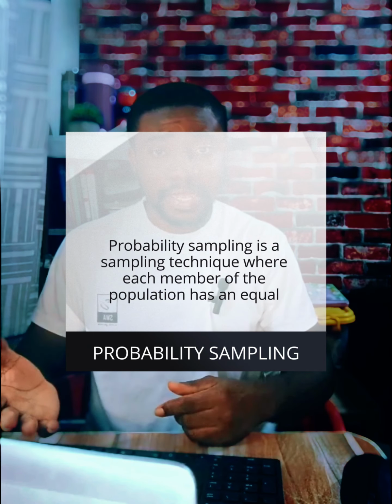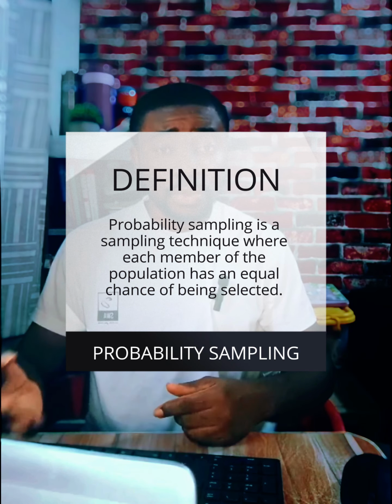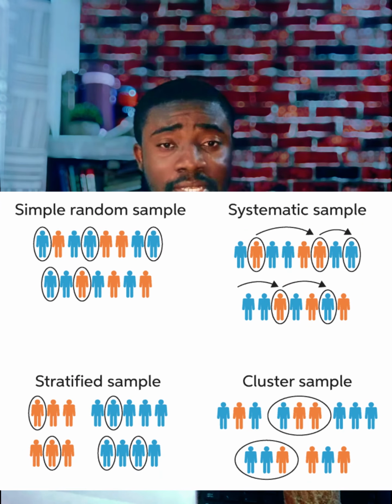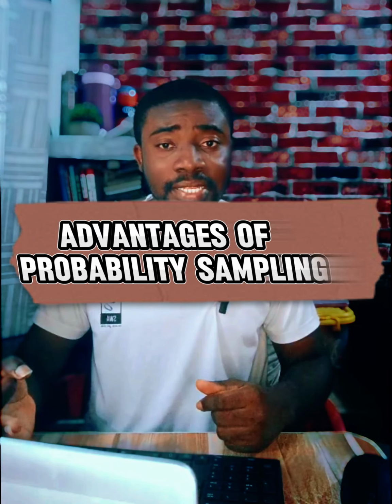Choosing between Probability and Non-Probability Sampling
Are you struggling to decide between probability and non-probability sampling methods for your research? 🤔 In this video, we'll break down the key differences between these two sampling techniques and help you understand when to use each one.

📊 Probability Sampling: Learn how this method ensures every individual in your population has an equal chance of being selected, enhancing the accuracy and generalizability of your results.

🔍 Non-Probability Sampling: Discover how this technique allows for targeted and convenient sampling, perfect for exploratory research and situations where random sampling isn't feasible.

🔗 Key Topics Covered:
1. Simple definitions and examples of both sampling methods.
2. Advantages and disadvantages of probability and non-probability sampling.
3. Practical scenarios  to help you choose the right method for your research.

🎓 Whether you're a student, researcher, or data enthusiast, this guide will equip you with the knowledge to make informed sampling decisions. 🔔